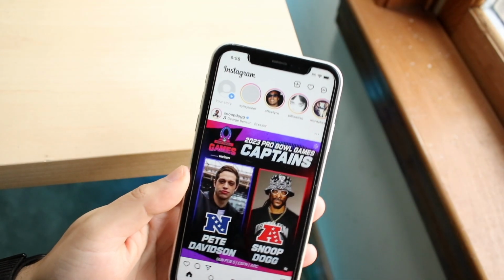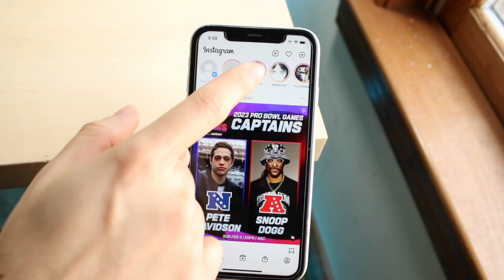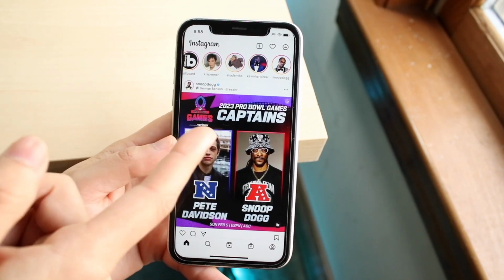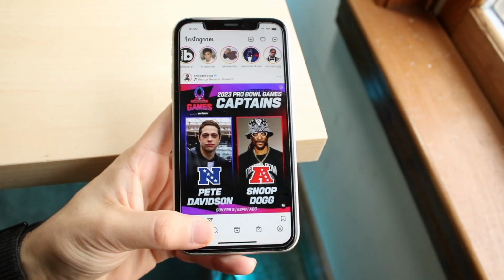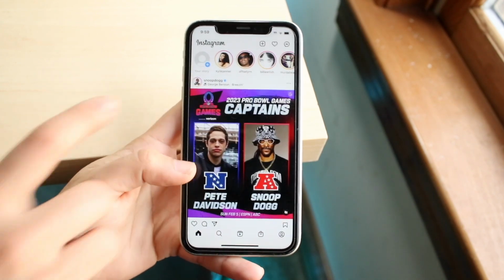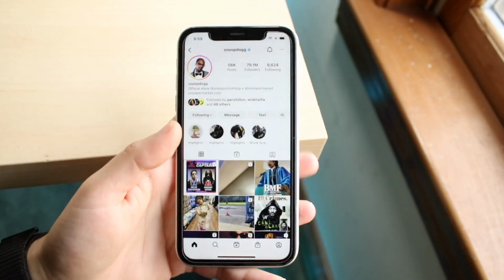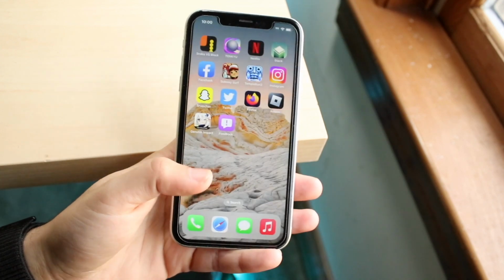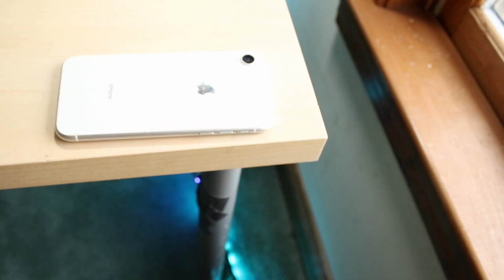How To FIX Missing Instagram Stories! (2023)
Here is exactly How To FIX Missing Instagram Stories! (2023)